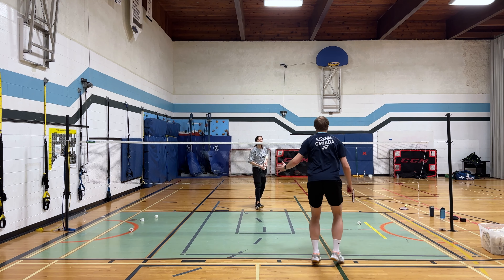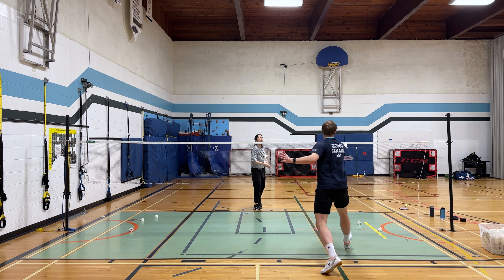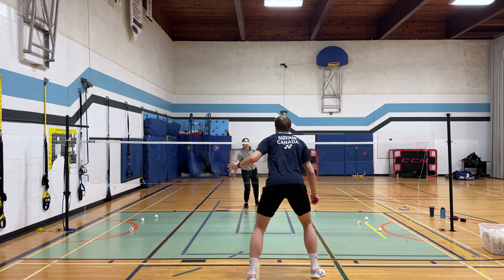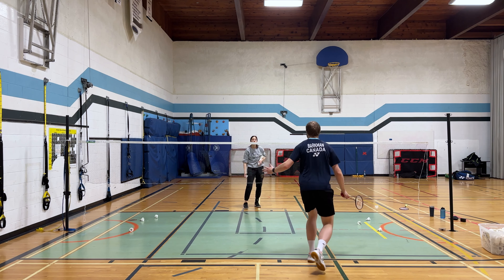Precision Practice: Side-to-Side Net Shot Drill Tutorial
This basic drill can help you improve your simple straight net shots and your footwork at the same time. Work with @KevinBarkmanBadminton to master your basic movement and net shots.